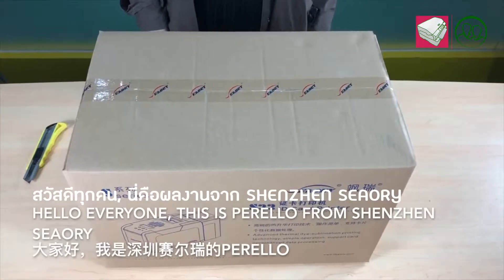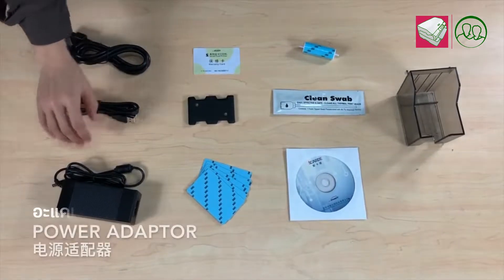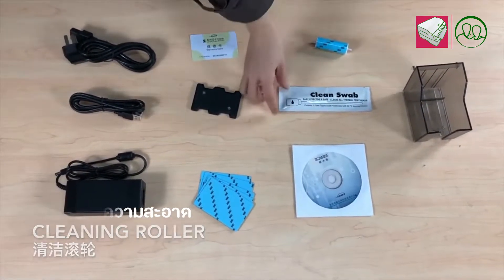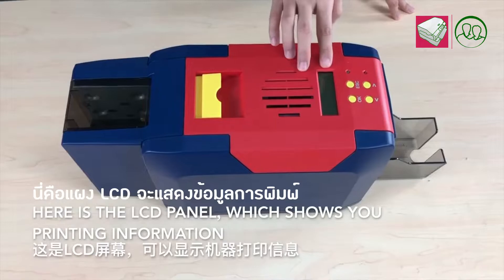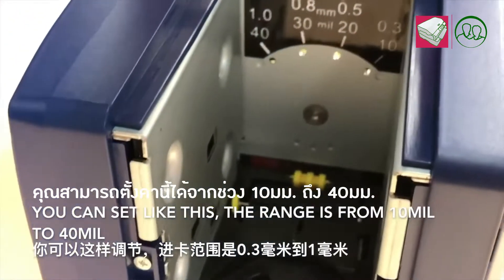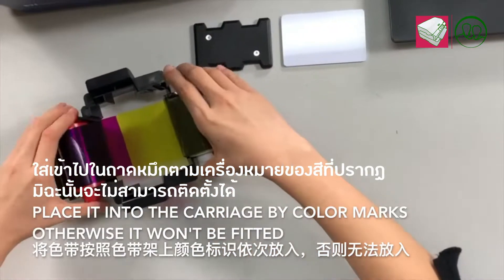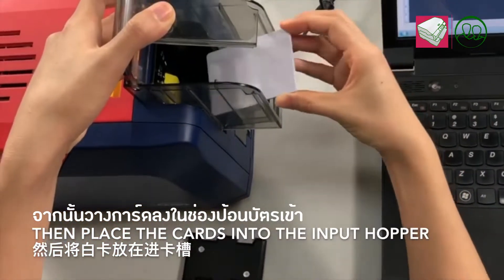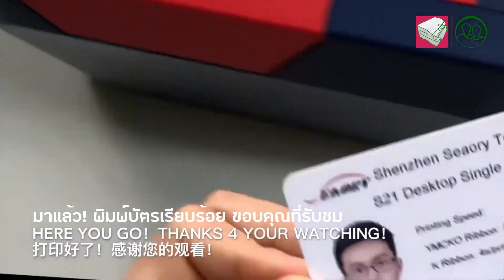แนะนำเครื่องพิมพ์บัตร Seaory S22 (Card Printer Introduction Video)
เครื่องพิมพ์บัตรพลาสติก พิมพ์บัตรพนักงาน บัตรข้าราชการ บัตรประจำตัว บัตรนักเรียน ยี่ห้อ Seaory รุ่น S22 แบบพิมพ์สองด้าน กลับหน้าพิมพ์ด้านหลังบัตรอัตโนมัติ

- รองรับบัตรได้ตั้งแต่ขนาดความหนา 0.3 – 1.05 มม.
- มีหน้าจอ LCD บอกสถานะการทำงาน
- เชื่อมต่อด้วย USB และ Ethernet มาพร้อมในตัว
- มีหน่วยความจำ 128 MB
- Smart ซอฟต์แวร์สามารถ import รูป และ เชื่อมต่อฐานข้อมูลได้ง่ายๆ
- พิมพ์สีสวยสด ทนทาน

เครื่องพิมพ์บัตร Seaory S22 แบบพิมพ์สองด้าน กลับหน้าพิมพ์ด้านหลังบัตรอัตโนมัติ เครื่องพิมพ์ที่มีเทคโนโลยี Thermal dye-sublimation การพิมพ์ไหลลื่นไม่มีสะดุดและยังช่วยประหยัดเวลา รูปแบบใช้งานง่าย น้ำหนักเบา ง่ายต่อการบำรุงรักษา ขณะพิมพ์เสียงไม่ดัง พร้อมทั้งความเร็วในการพิมพ์ที่สูง รองรับการพิมพ์แบบสองด้าน ให้สีสันสดใส สามารถป้อนบัตรได้เอง หรือจะใช้การป้อนบัตรแบบอัตโนมัติก็สามารถทำได้ พร้อมซอฟต์แวร์พิมพ์บัตรและลิงค์ข้อมูลกับฐานข้อมูลได้ฟรี เชื่อมต่อด้วย USB และ Ethernet Port ได้ สะดวก รวดเร็ว ไม่ว่าจะเป็น บัตรนักเรียน บัตรพนักงาน หรือบัตรประจำตัว เพื่อใช้ในการเข้า-ออกประตู บัตรใช้แทนเงินสด บัตรศูนย์อาหาร หรือบัตรสะสมคะแนน เป็นต้น

📌บริษัท เพชรจันทร์ภา จำกัด
ศิริพงษ์ จันทร์กระจ่าง(ปู)
Line @phetchanpha
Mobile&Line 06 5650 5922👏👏